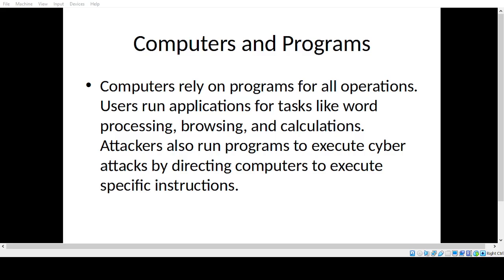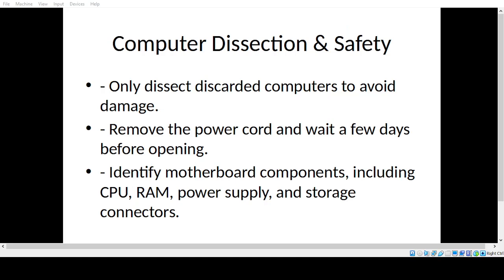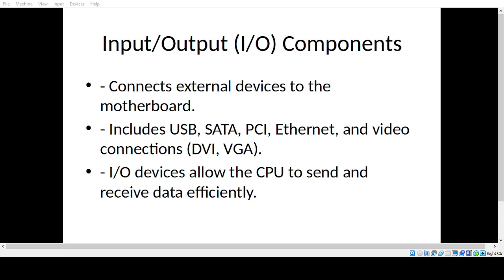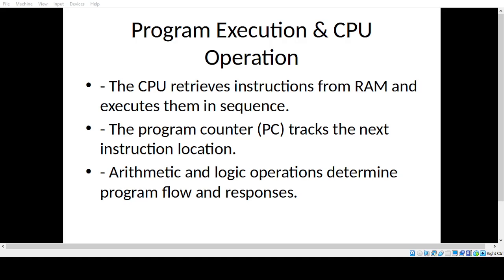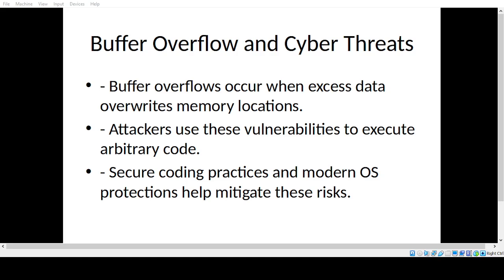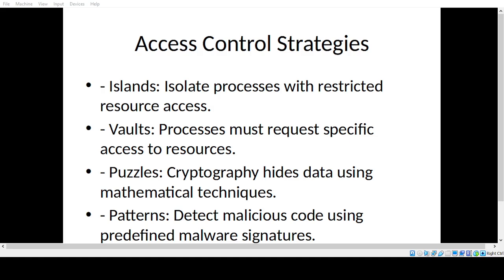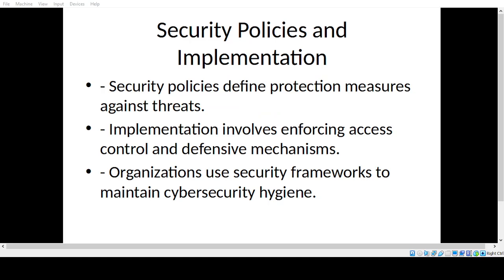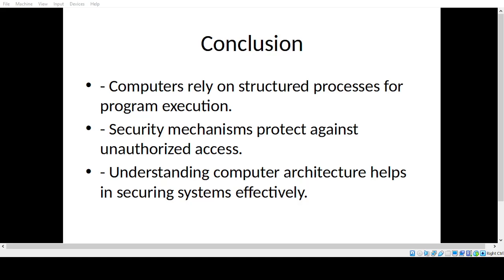How Computers Work Programs, Hardware, and Security Explained!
Ever wondered how computers run programs or how attackers exploit systems? This video breaks down:
✅ How computers process instructions 🖥️
✅ The role of the motherboard, CPU, and RAM 🏗️
✅ How operating systems manage multiple programs 🔄
✅ Cyber threats like buffer overflow attacks ⚠️
✅ Historical hacks like the Morris Worm 🛑
✅ How to keep computers secure 🔒

Whether you're an IT enthusiast, student, or cybersecurity professional, this video will give you a complete understanding of computer systems and security mechanisms!